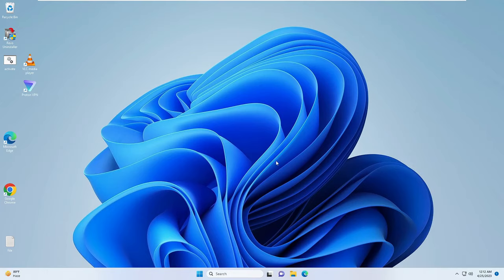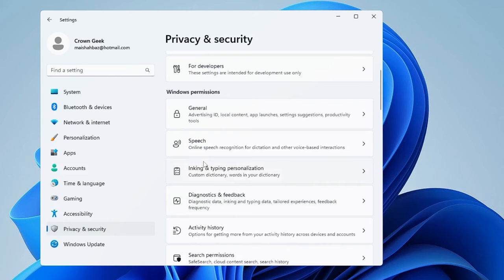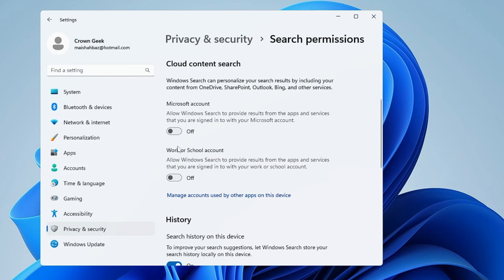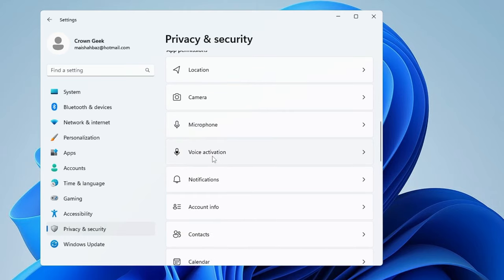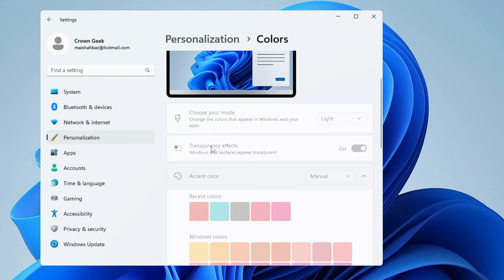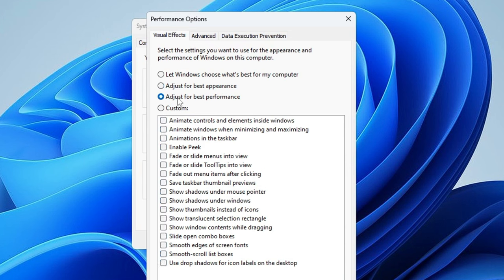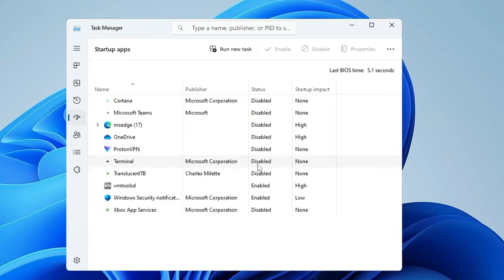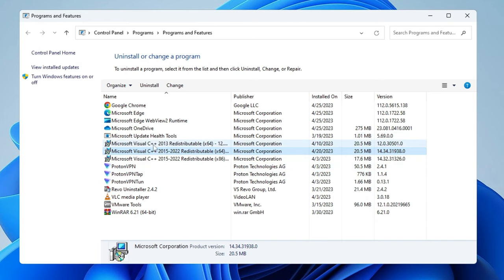How To Fix Windows 11 Lagging and Slow Problem [Quick Fix] 2024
Check these quick 4 ways to fix the slow and lagging problems on Windows 11 PC and laptop.

☑ Watched the video!
☐ Liked?

Why is Windows 11 more laggy?
How do I make my Windows 11 run faster?
How can I make Windows 11 faster and more responsive?
How do I stop Windows 11 from buffering?
windows 11 slower than windows 10
windows 11 lagging after update
windows 11 very slow and unresponsive 2022
windows 11 laggy reddit
windows 11 slow 2023
windows 11 lagging and freezing
why windows 11 installation is very slow
windows 11 slow startup
windows 11 lagging on startup